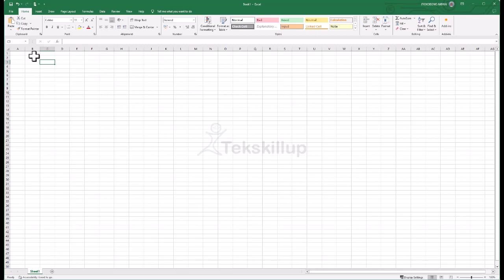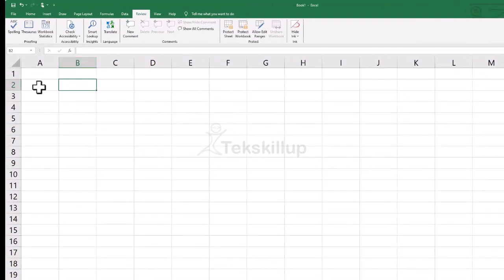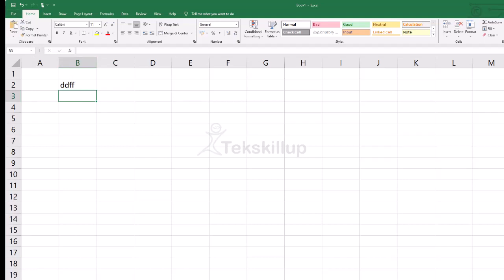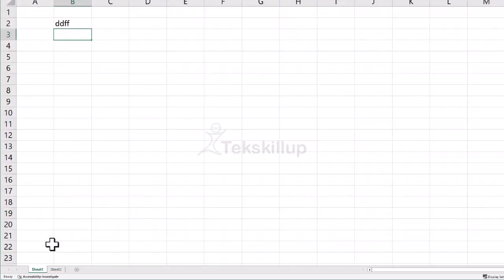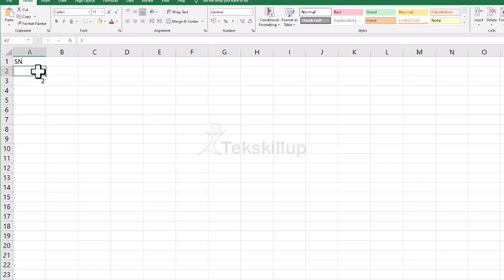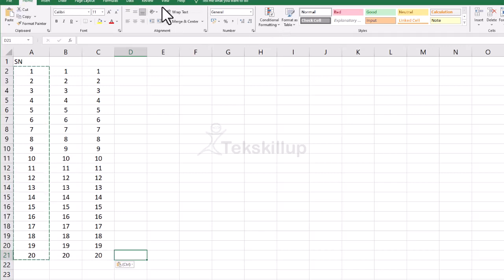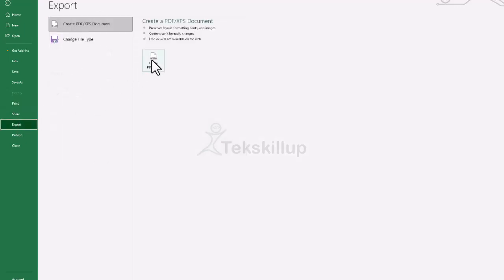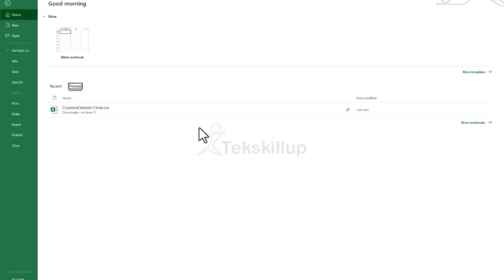Introduction to excel